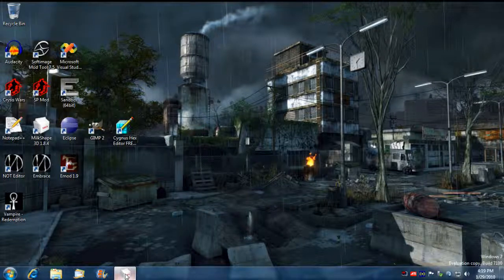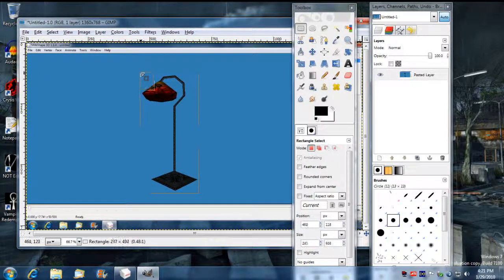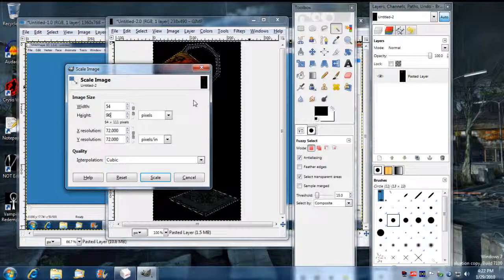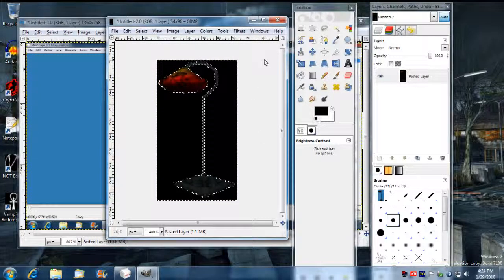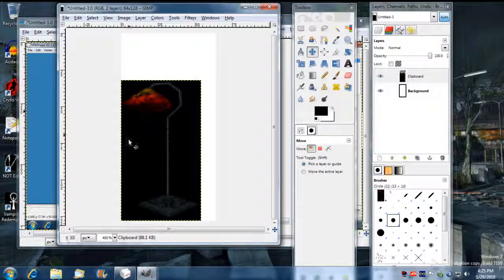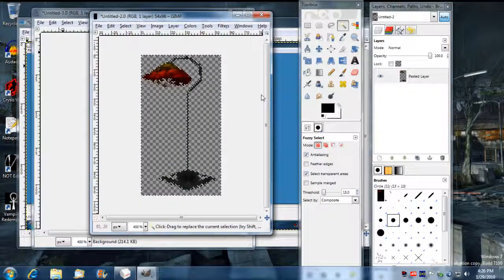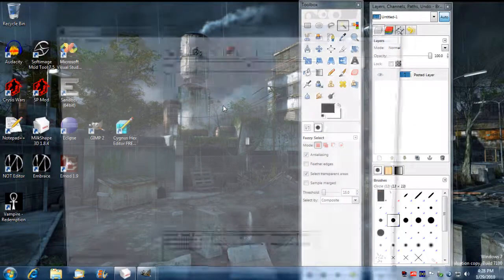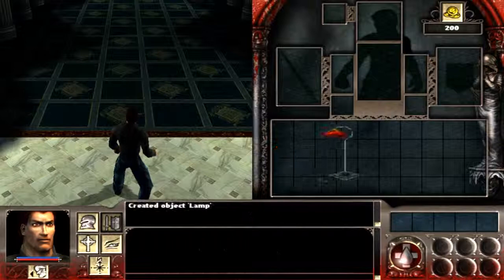[Nod SDK] Making A Custom Inventory Icon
This tutorial covers how to make a custom inventory icon (2x3) for the lamp created in the previous Model Weapons tutorial.  For this tutorial I used the GIMP 2.6.

In addition to the tutorial, be sure to check out this txt file link:

The file lists the icon sizes along with the corresponding tga sizes needed to make the icon look right in the game. Following along with this tutorial, be sure to create your highlighted tga file first then copy/pasta to the nohighlight image. Be sure to move the highlight image to the lower left corner (0,0) of the nohighlight image for a proper and consistent alignment.

Enjoy making new icons for your inventory items.